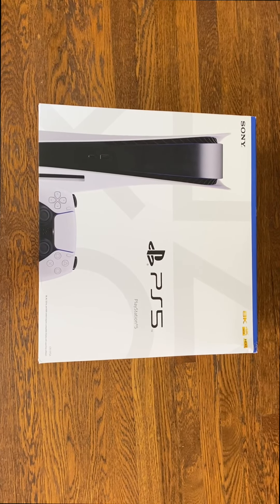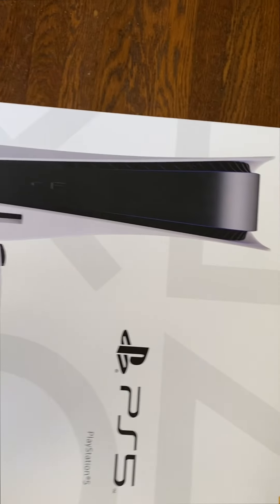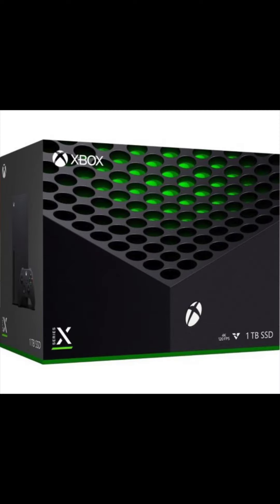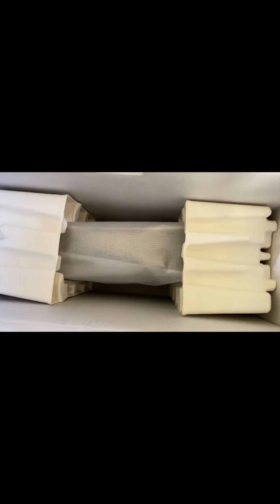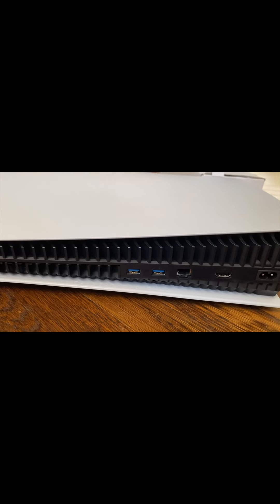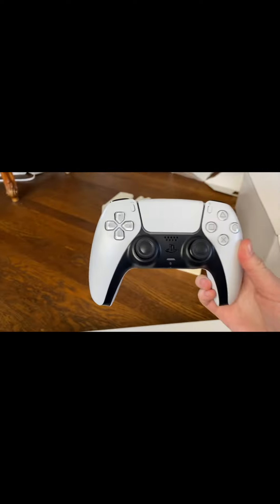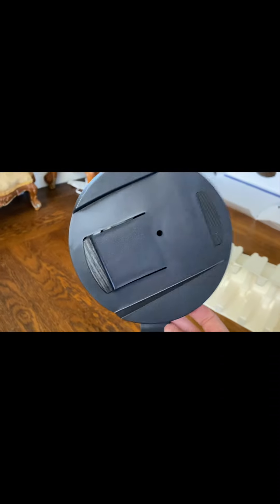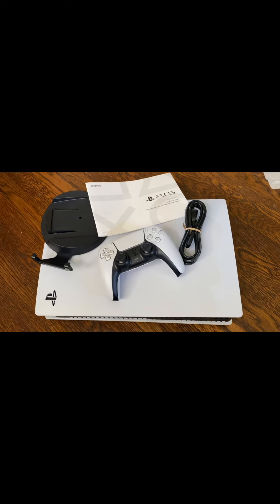Playstation 5 Unboxing (Worst Unboxing Ever???)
This unboxing video for the Playstation 5 did not go according to plan (I didn't have my iPhone holder, the box ripped, etc.)  but it's so goofy I thought I'd go ahead and use the footage anyway? XD

About History N' Games:
Hi, everyone! I'm Meghan Sullivan and welcome to History N' Games! An audio and video podcast where I play video games and talk about the real history hidden inside the game. ^____^